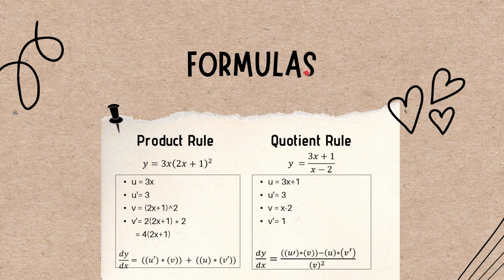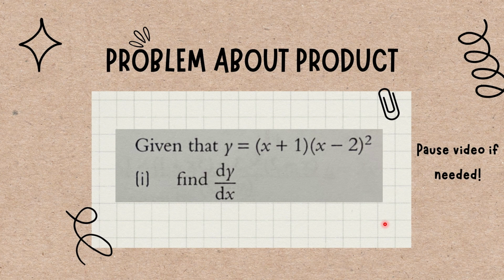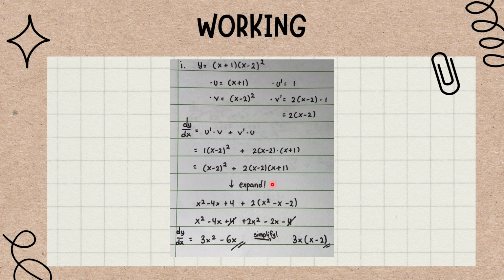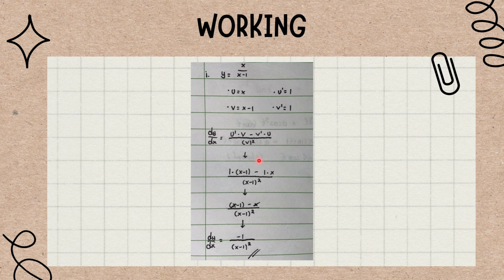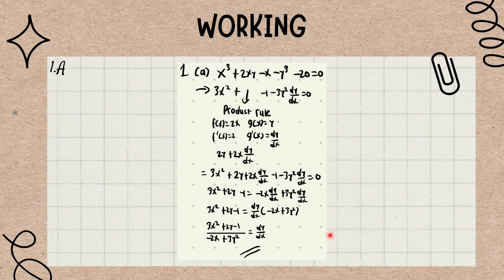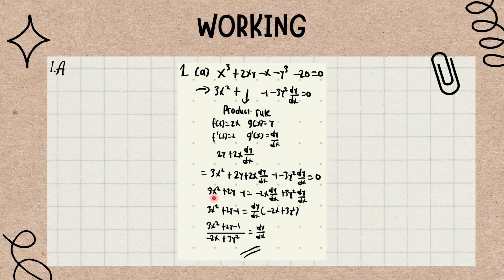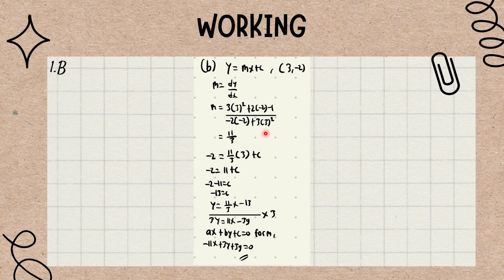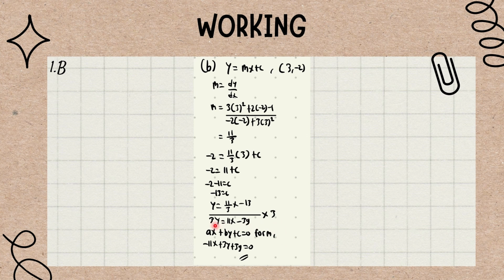Differentiation Problems Solving by Joshe & Rafael